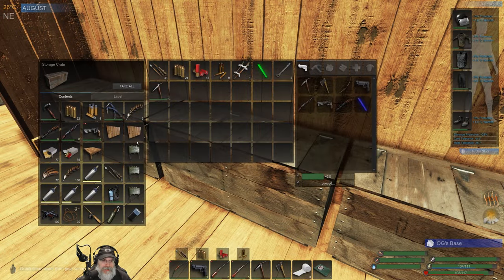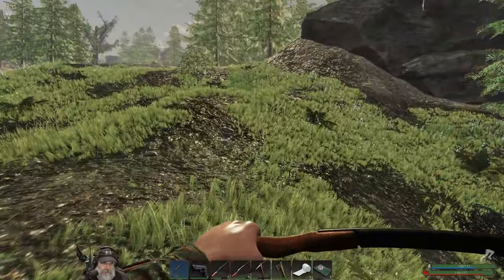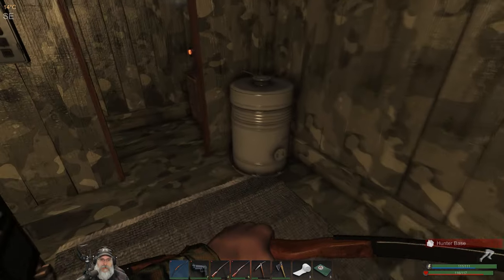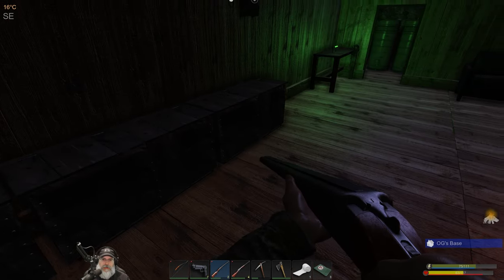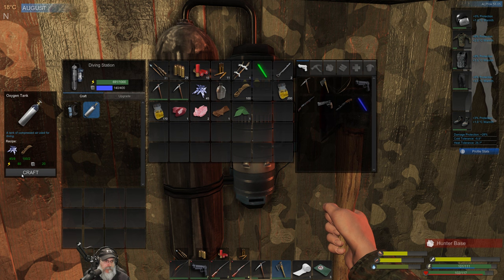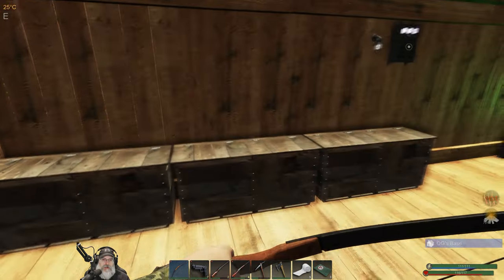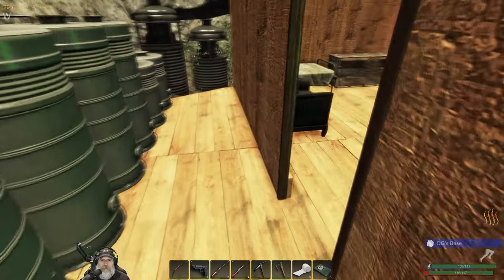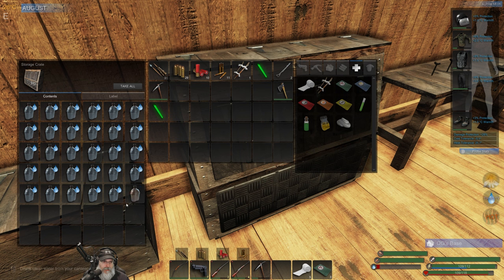Subsistence Alpha 58 Let's Play | E63 Are Molotov's Worth It?